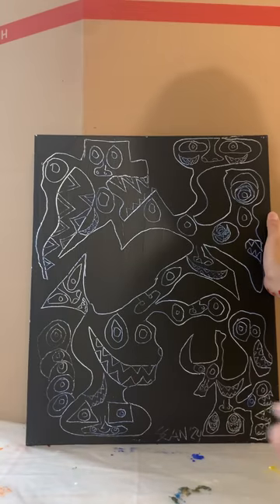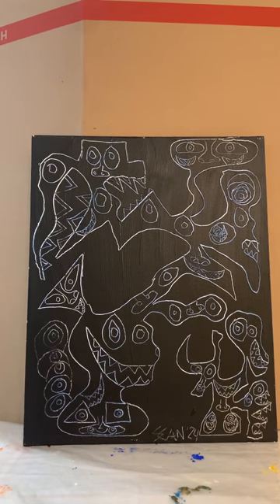Art presentation Andy and Friends Collection 2024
Andy and Friends Collection 2024 is the following:.1.  Andy Warhol Dollar 2. Warhol Blues 3. Warhol’s Goya 4. Andy Warhol Self Portrait 5. Andy War Hall 6. Andy Warhol’s Life As A Tree
All paintings are a memorial for Andy and ask his friends. Thank you for viewing my collection and listening to the fictional story of how Andy Warhol became a tree, and then a painter’s brush, who was later named Andy War Hall, but is really Andy Warhol, who paints SCAN ‘24 paintings.